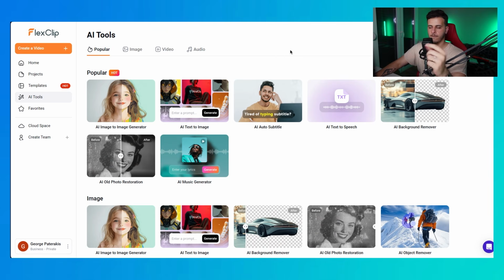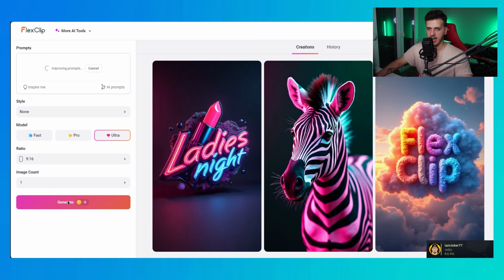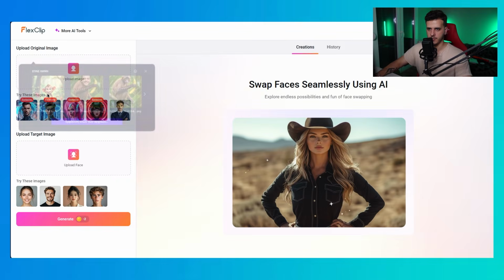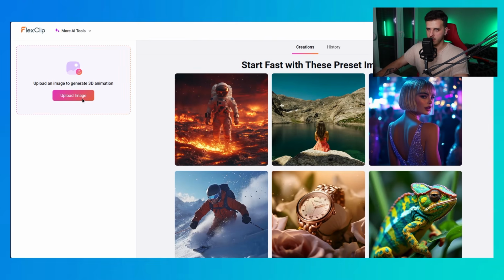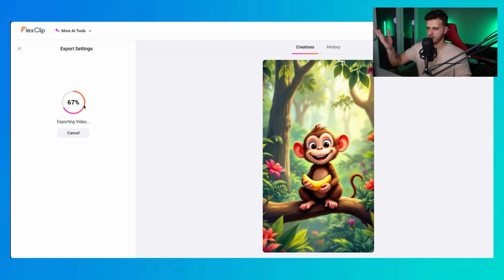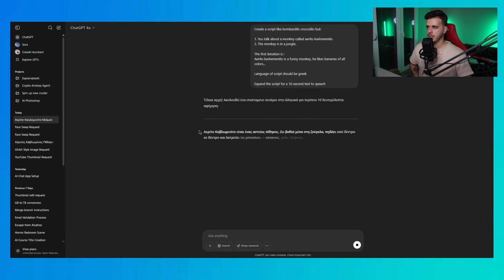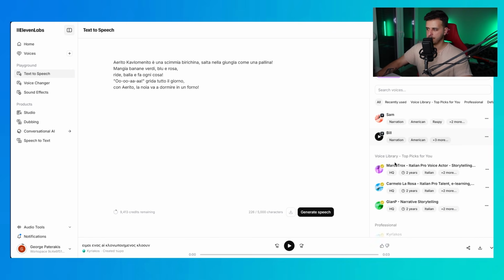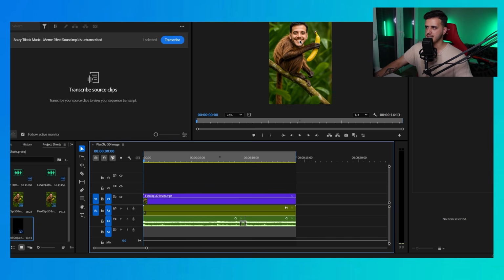How To Make VIRAL AI GENERATED Brainrot Videos For Free?